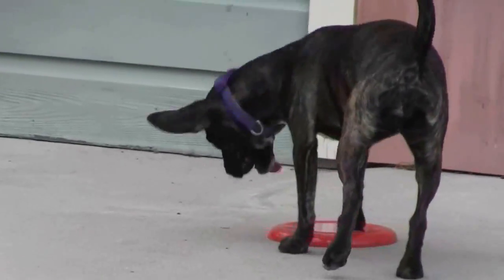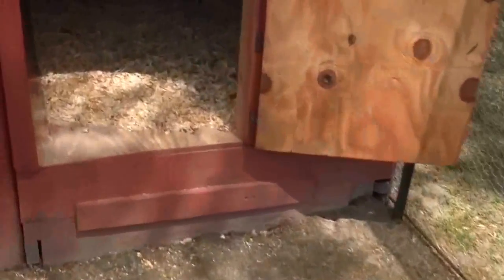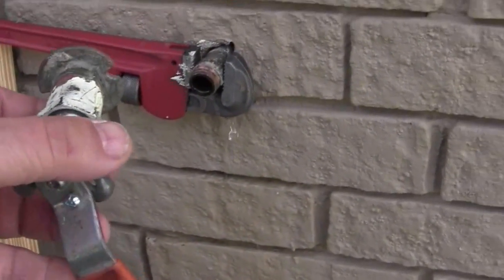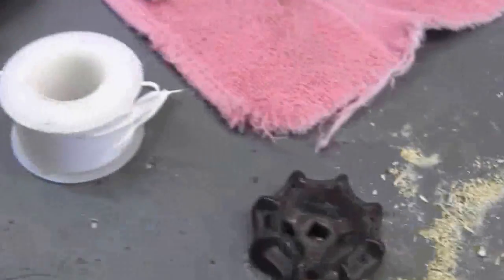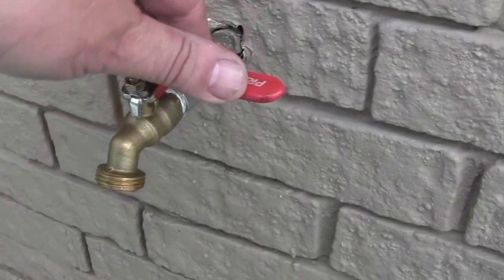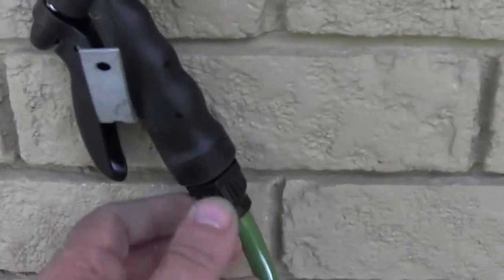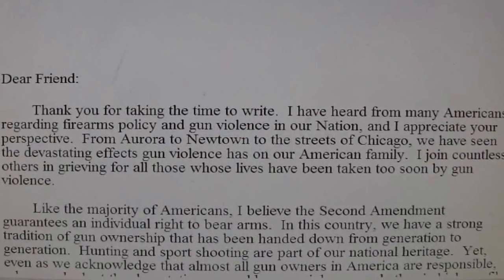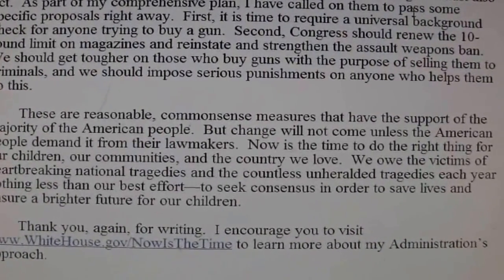How to replace an outdoor faucet with a ball lever valve.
Just a quick and simple replacement of faucets that my wife is finding difficult to turn with her arthritic hands with quarter turn ball valve lever faucet was just the thing she needed.